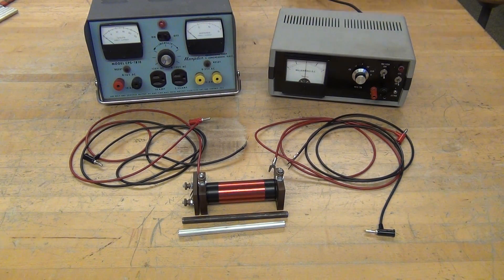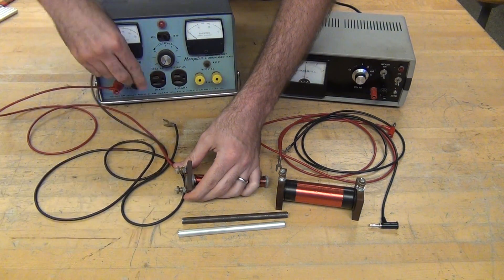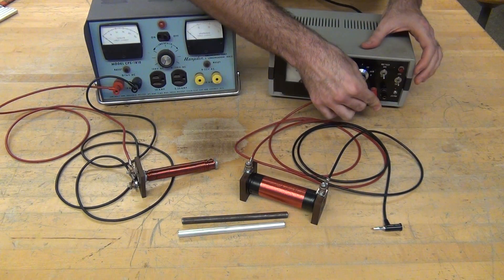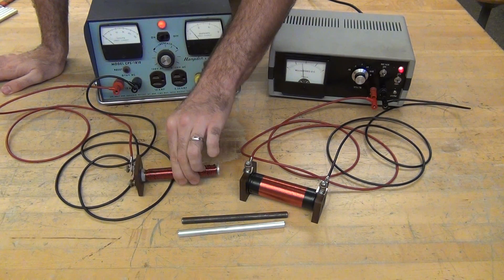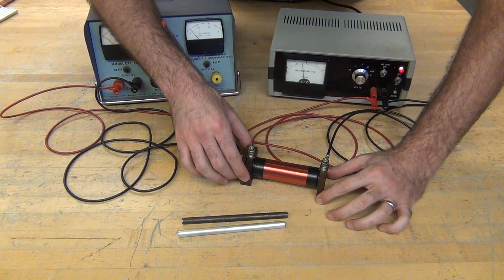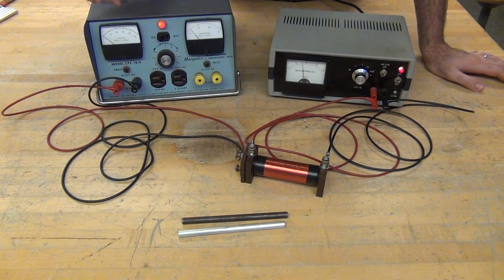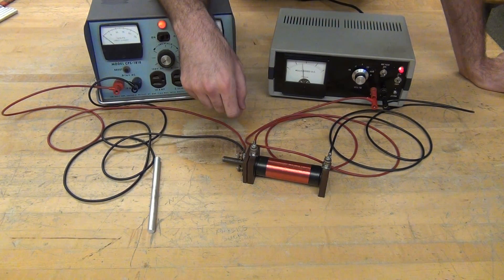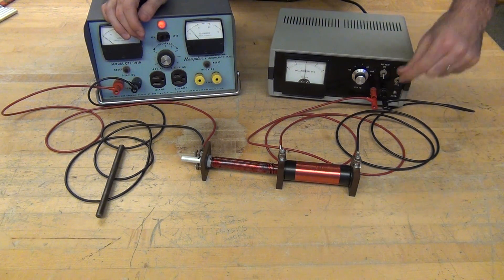Transformer with iron and aluminum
Investigate the current induced in a coil with changing current in another coil and changing cores in the center of the coils.